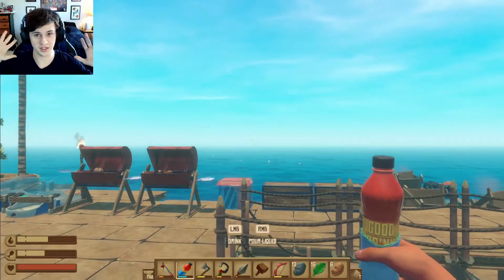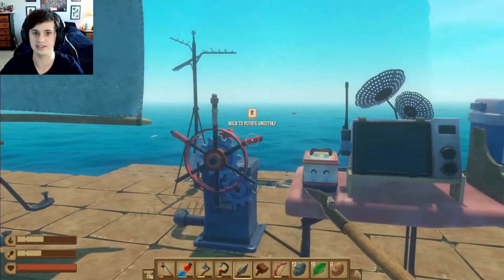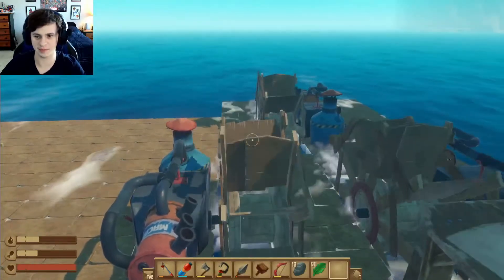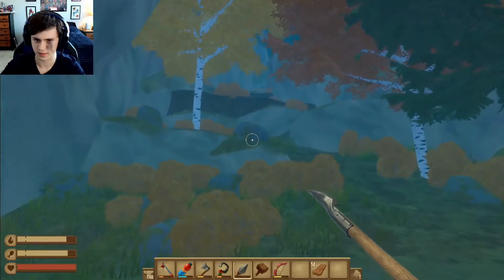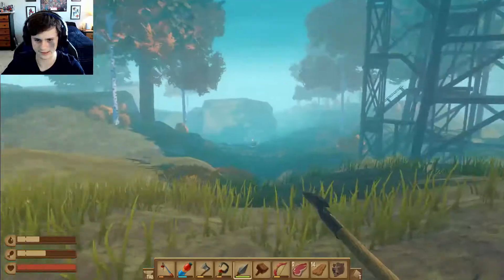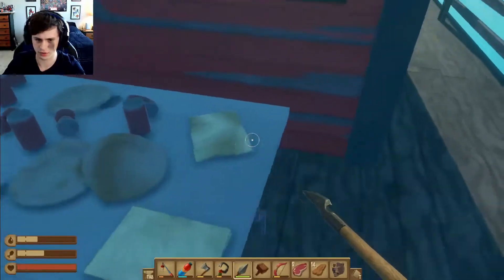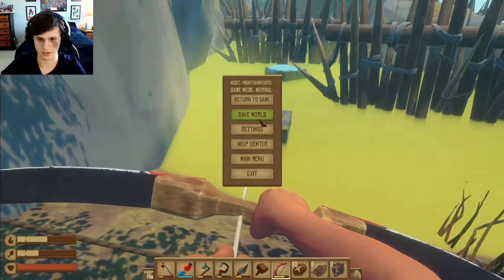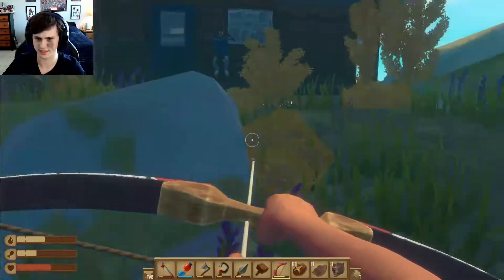We made it to balboa island | Raft - Part 11